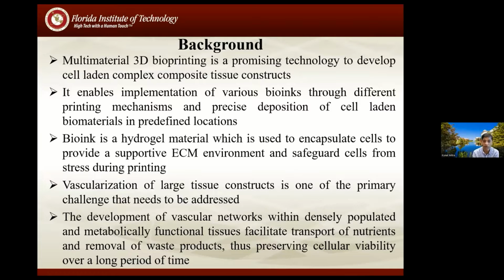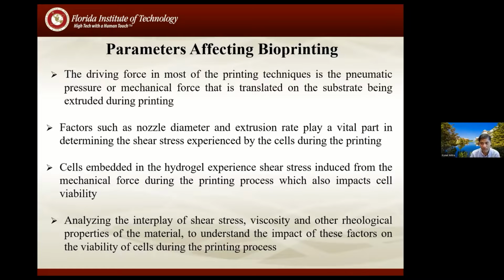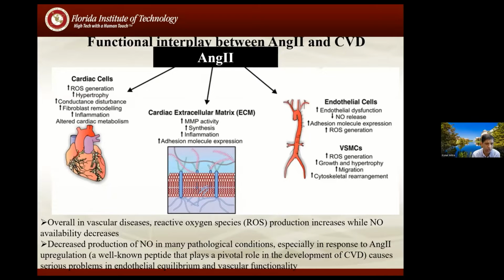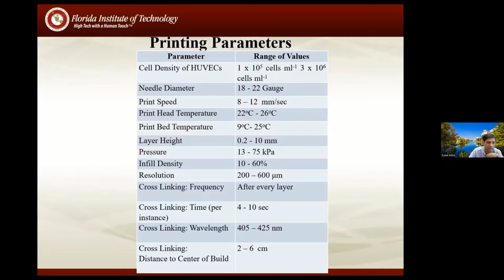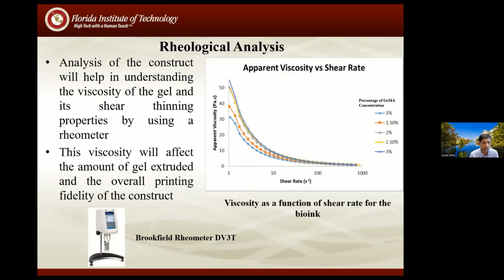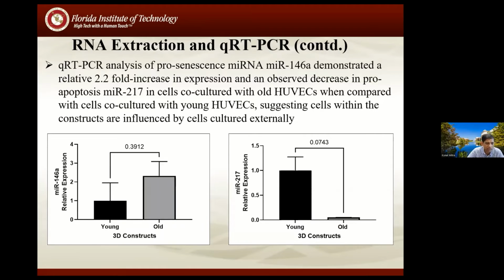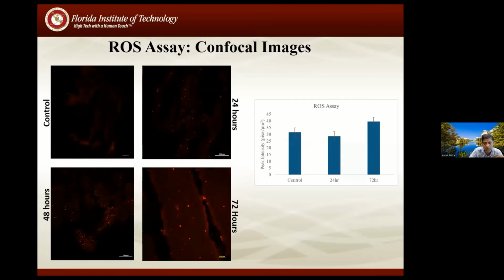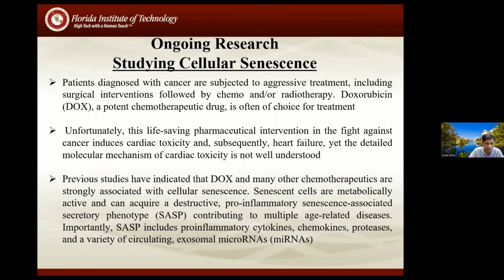3D bioprinted cardiovascular tissue model for space based applications | TERM C 2024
Lecture by Kunal Mitra, Florida Tech, USA on "3D bioprinted cardiovascular tissue model for space based applications"